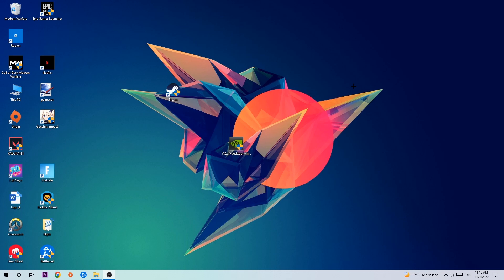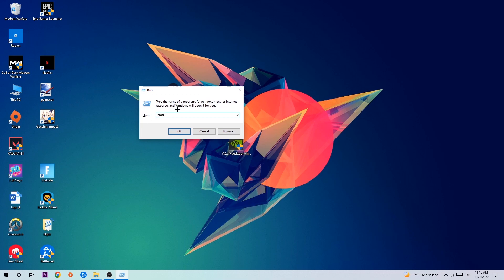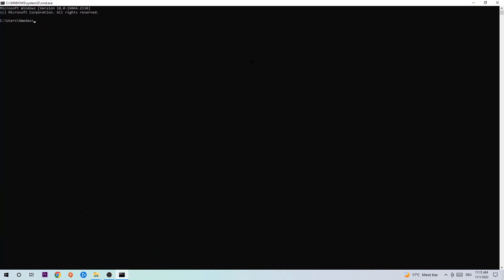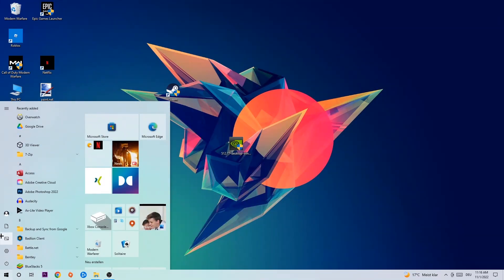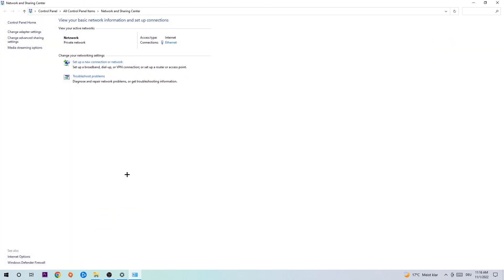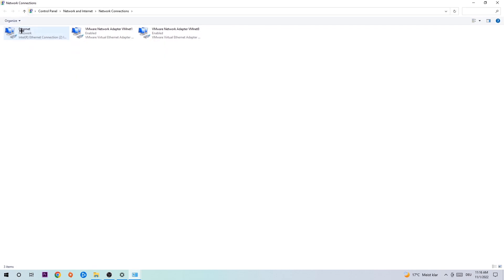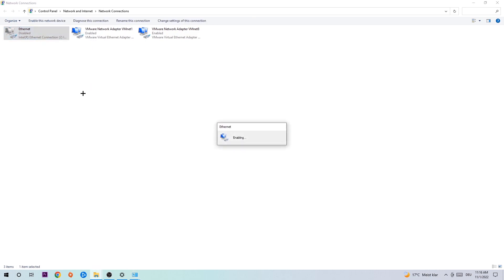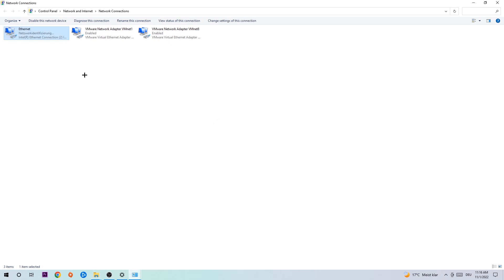Assetto Corsa – How to Fix Connection Issues – Complete Tutorial 2023